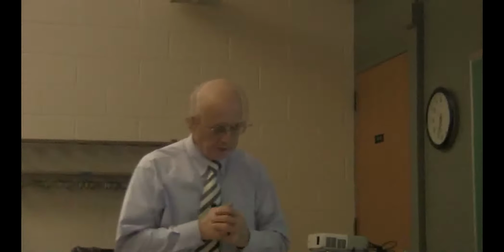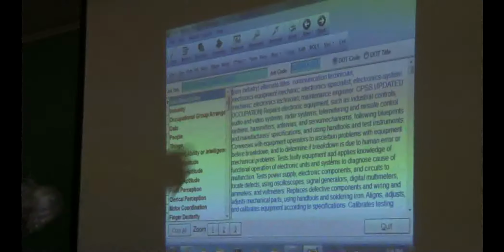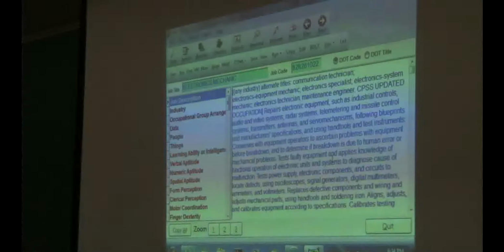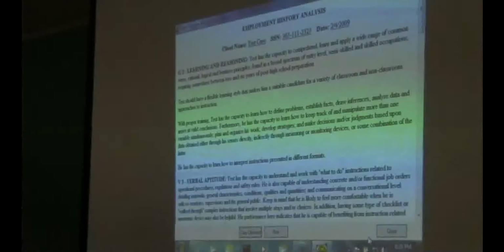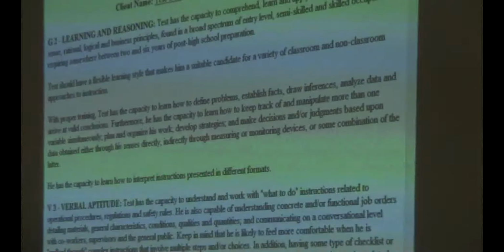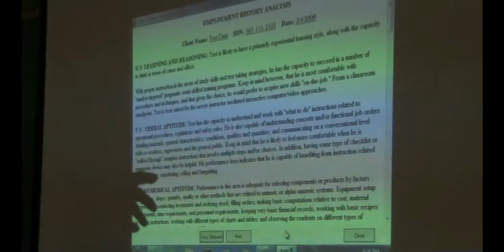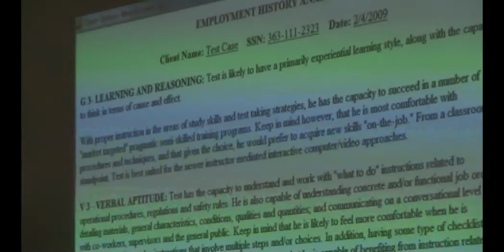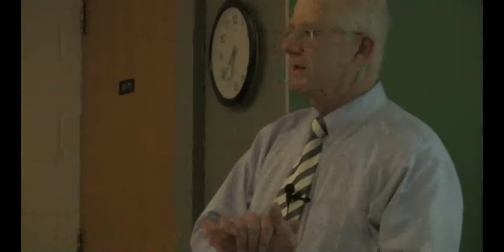Open Options Wayne State Part 7